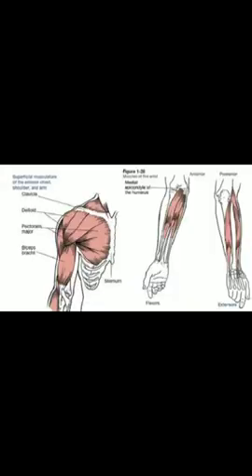4 May 2022